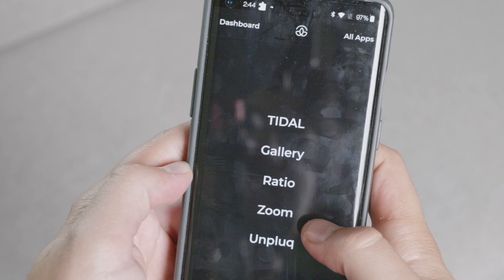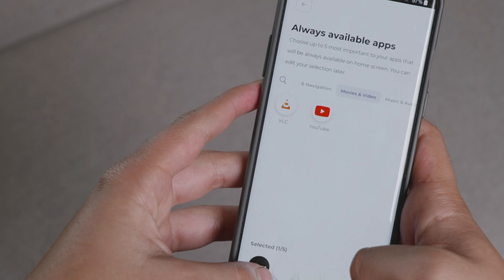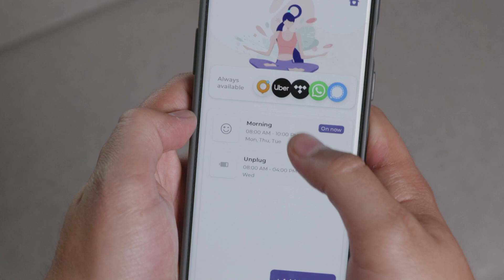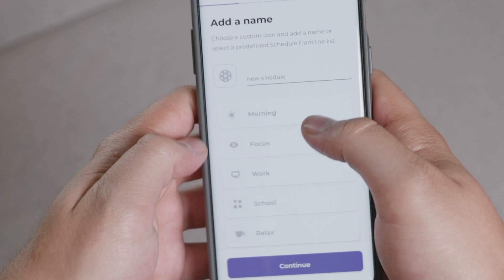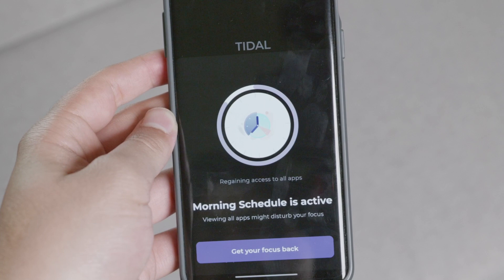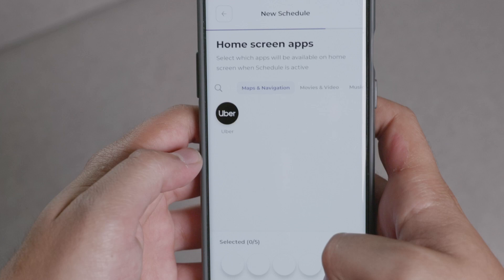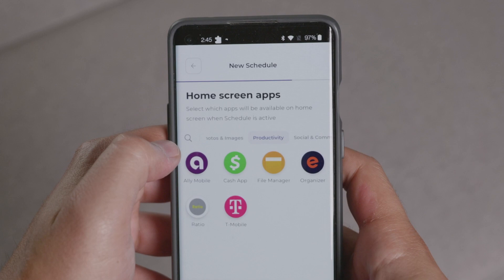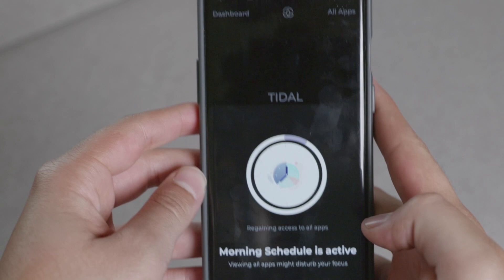Mudita Launcher Review || A Good 1st version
The Mudita Launcher is a great launcher for those on android that want to limit a little bit of usage and help people become more mindful about one's usage. The Mudita launcher is coming to the play store soon, but at the moment it is best to sign up for their beta. Mudita has made it very accessible to get the launcher and they are improving it with every revision.

Chapters⏲⏲:
0:00:00 Intro
0:00:28 It is on closed beta, but you can sign up for free :)
0:00:44 Pros of the launcher and great features
0:01:20 Software tricks
0:01:37 Reminder message
0:02:19 Other features and scheduling

Books 📚📚
The Shallows
7 Habits of Highly Effective People